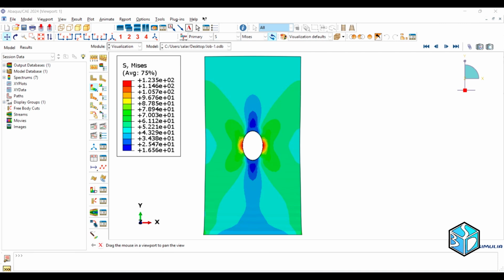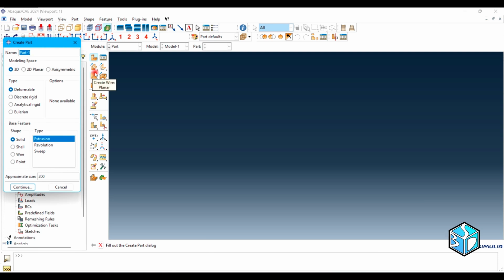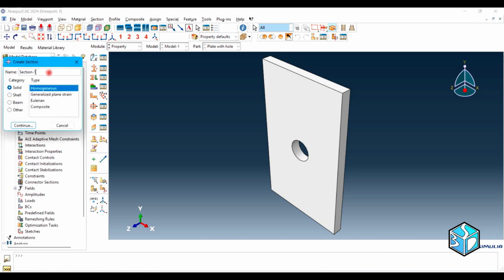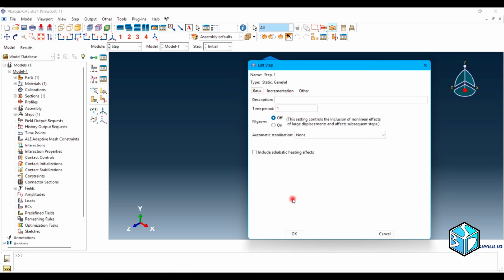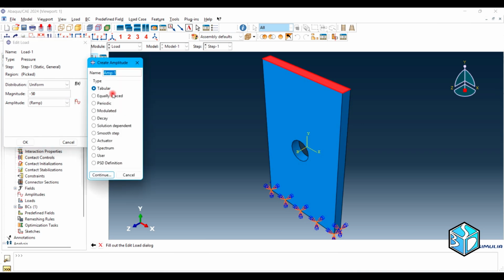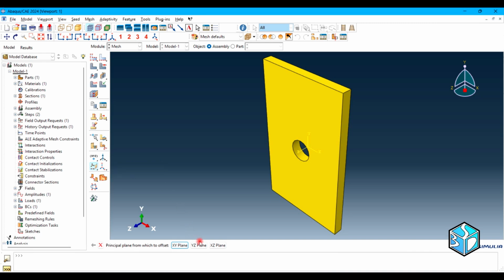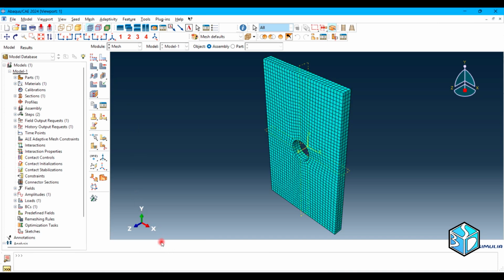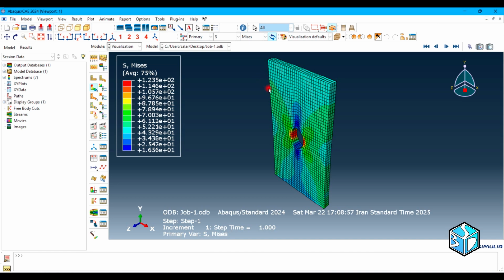Abaqus Tutorial: How a Hole Affects Stress Distribution in 3D Shell Plates | Stress Analysis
In this Abaqus tutorial, we’ll investigate how a hole in a 3D shell plate affects stress distribution under pressure, an important concept in stress analysis and finite element simulations. You'll learn how to simulate and interpret the mechanical response of shell structures and better understand stress concentration around discontinuities.

Chapters:

Start 0:00
Intro 0:13
Part 0:45
Property 1:31
Assembly 2:02
Step 2:12
Load 2:57
Mesh 3:48
Job 5:25
Visualization 5:55

Topics Covered:
✅ Defining 3D shell geometry and meshing in Abaqus
✅ Applying boundary conditions and pressure loads to simulate real-world scenarios
✅ Stress concentration around holes and its impact on structural integrity
✅ Post-processing results and interpreting stress distributions

This tutorial is ideal for engineers and students learning Abaqus simulations, structural integrity analysis, and finite element modeling.